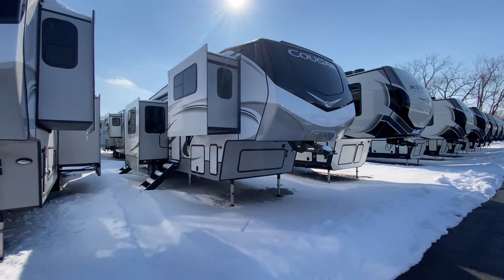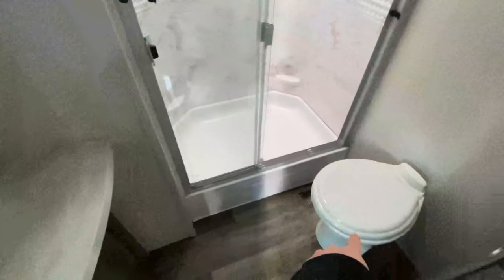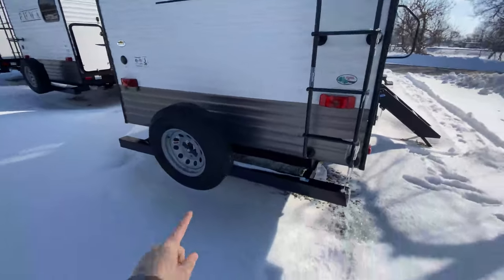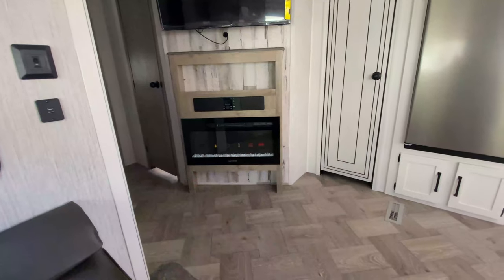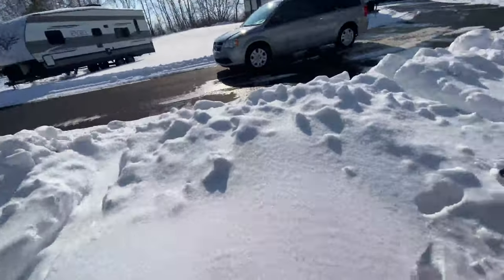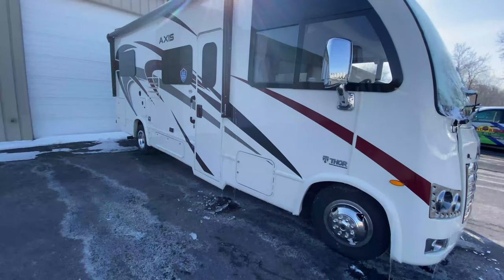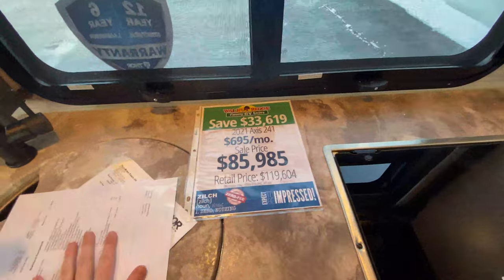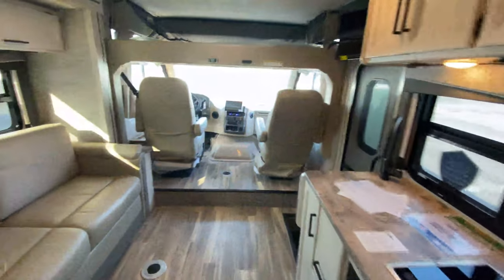Touring a Travel Trailer, Fifth-Wheel, Toy Hauler and Motorhome...oh my!